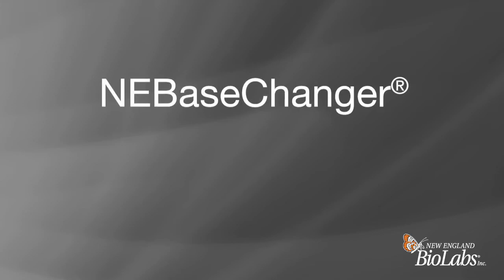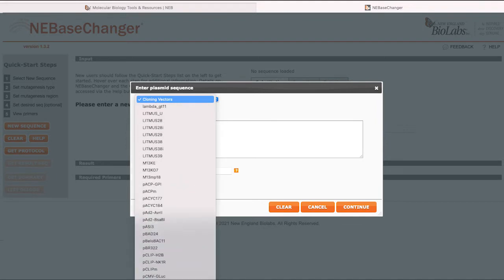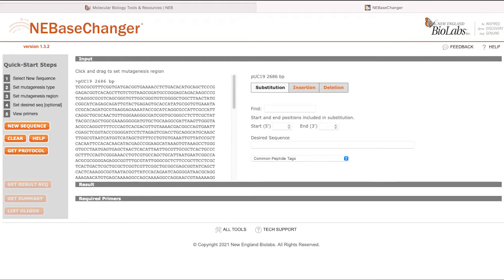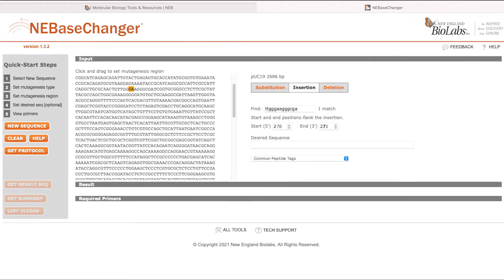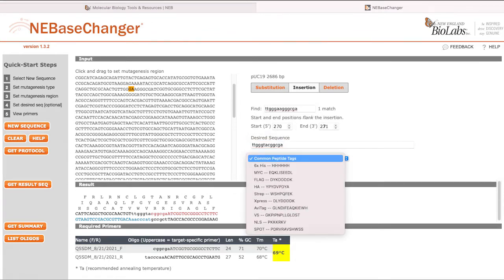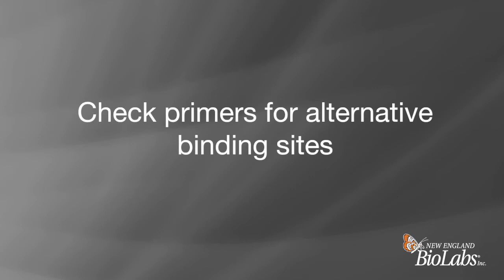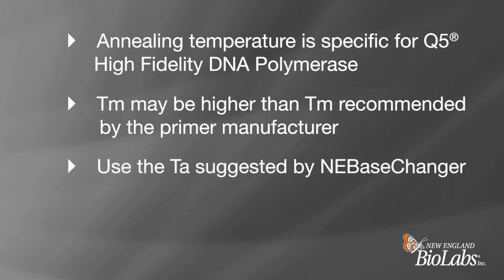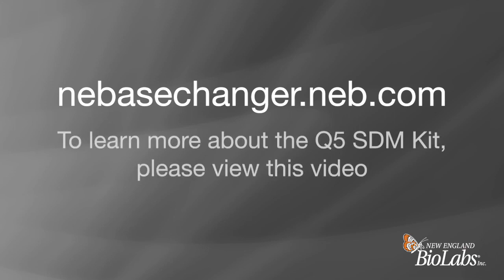NEBaseChanger®: Designing primers for use with the Q5® Site-Directed Mutagenesis Kit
This video will show you how to use the NEBaseChanger® web tool to design primers for insertions, deletions, and substitutions for use with the Q5® Site-Directed Mutagenesis Kit.